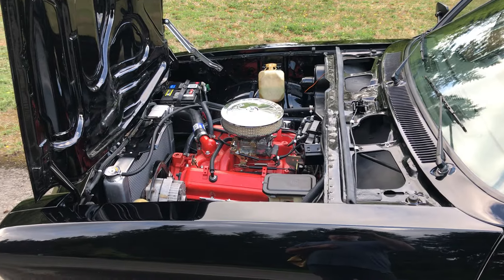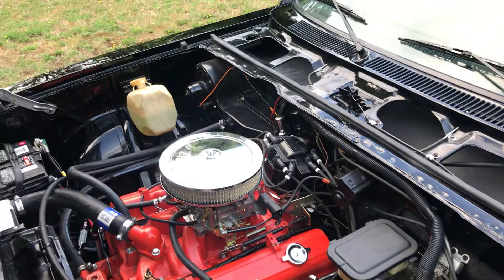1972 Vega GT V8 for Sale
1972 Vega GT V8 Conversion. Video for car being sold on Bring a Trailer